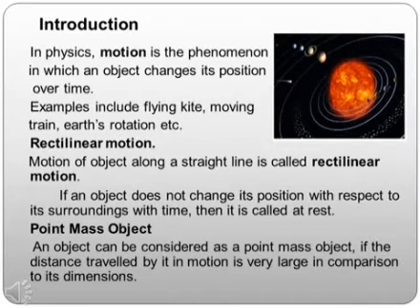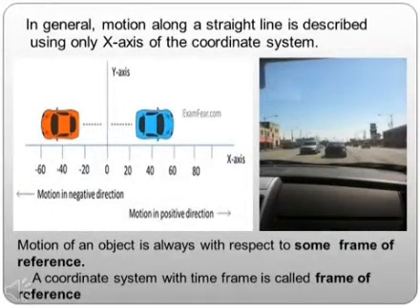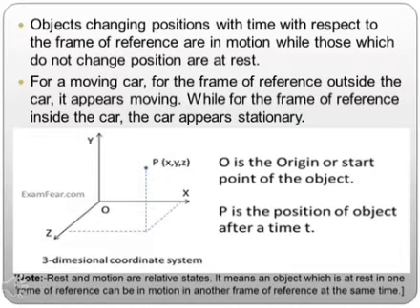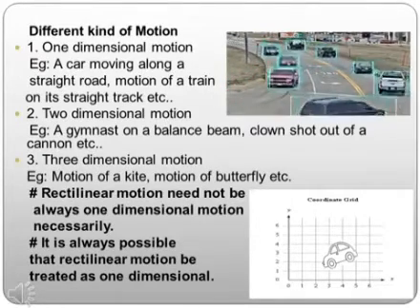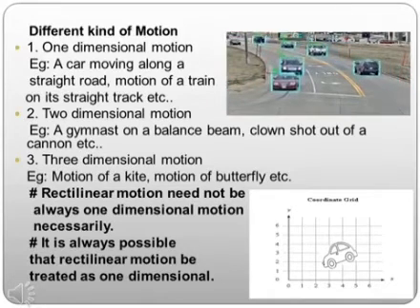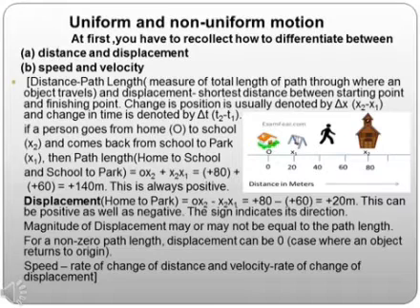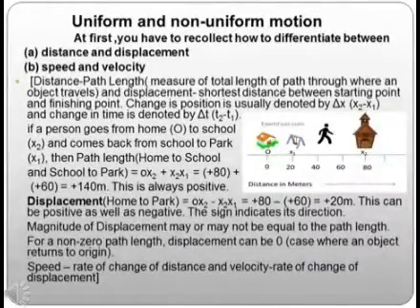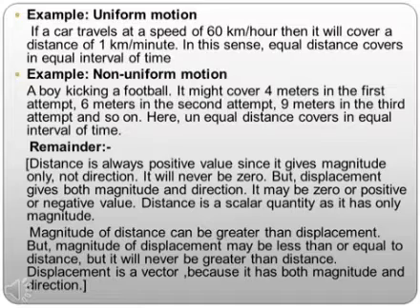XI-PHYSICS:MOTION IN A STRAIGHT LINE(PART-1)-NCERT